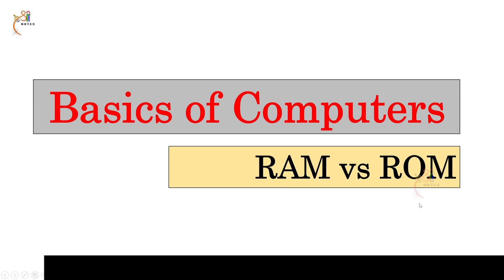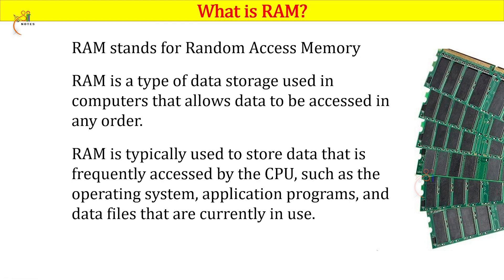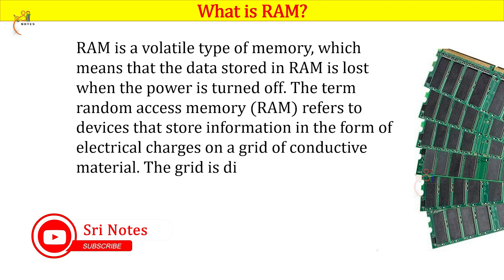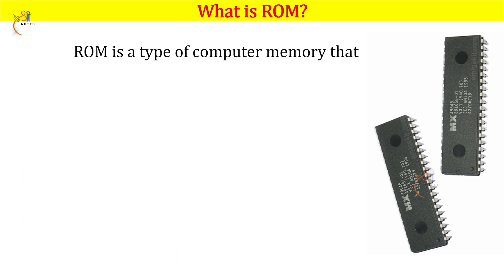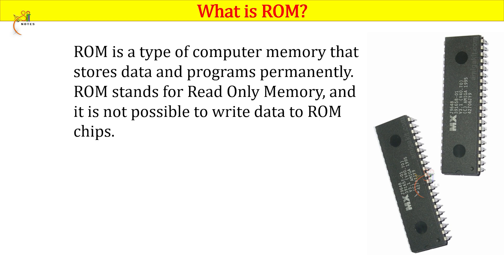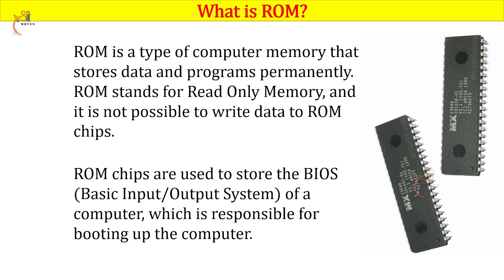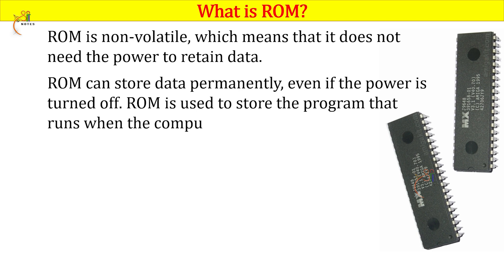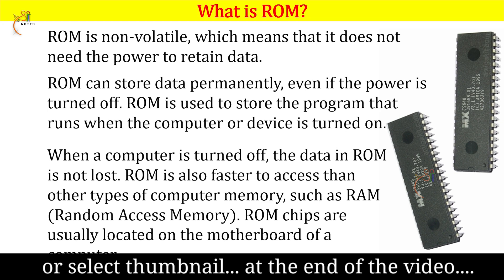RAM vs ROM | Difference between RAM and ROM | కంప్యూటరు నేర్చుకుందాం | Basics of Computer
రామ్ మరియు రోమ్  | కంప్యూటర్ నేర్చుకుందాం | All Academic and Competitive Exams Solutions for Telugu Medium Students from @Sri Notes You Tube Channel
In this video, we are discussing about "Types of Memory’s in Computers ".
Note : If you search other videos on YouTube… Please add our channel name to found my videos… for example : “ Sri Notes RAM vs ROM ”.
Computer Basics All Video Links👇
Please follow on
Technical Support by : Sri Edits